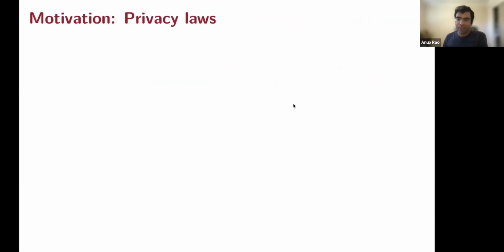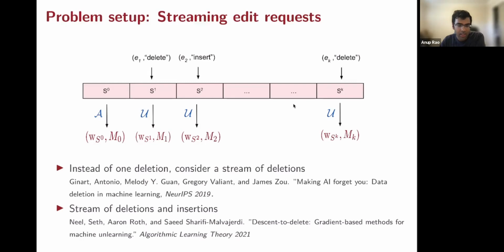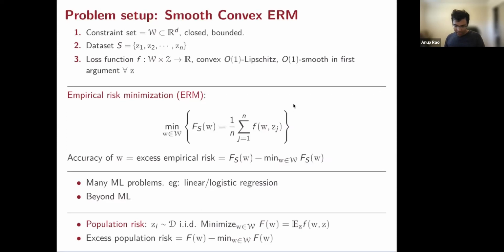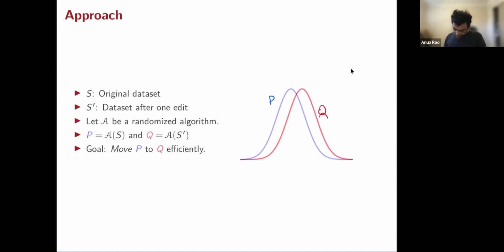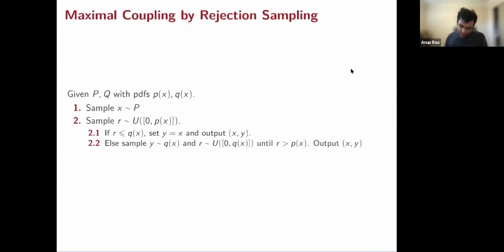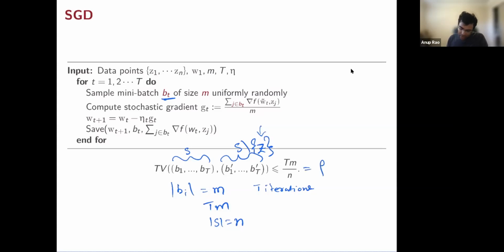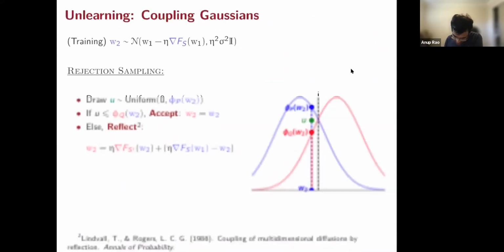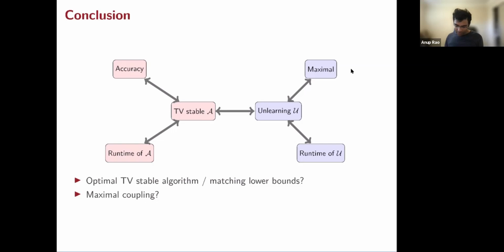YINS Alumnae Seminar: Anup Rao, “Machine Unlearning via Algorithmic Stability” 8/11/21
Speaker: Anup Rao
Research Scientist, Adobe Research
Formerly, beloved YINS graduate student advised by Daniel Spielman

Talk summary: We study the problem of machine unlearning, updating a trained machine learning model when part of the data is deleted. We identify a notion of algorithmic stability, Total Variation (TV) stability,  and show why it is suitable for the goal of exact unlearning. For convex risk minimization problems, we design TV-stable algorithms based on noisy Stochastic Gradient Descent (SGD). Our key contribution is the design of corresponding efficient unlearning algorithms, and are based on constructing a (maximal) coupling of Markov chains for the noisy SGD procedure. To understand the trade-offs between accuracy and unlearning efficiency, we give upper and lower bounds on excess empirical and population risk of TV stable algorithms for convex risk minimization.   This is based on joint work with Enayat Ullah, Tung Mai, Ryan Rossi and Raman Arora, and  will be presented at COLT 2021.